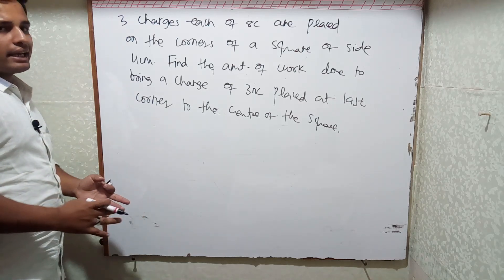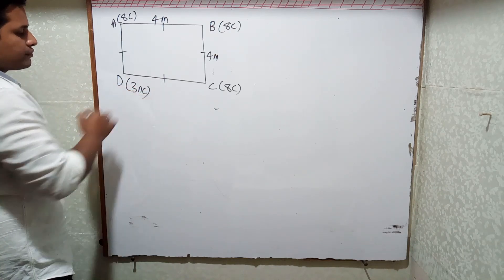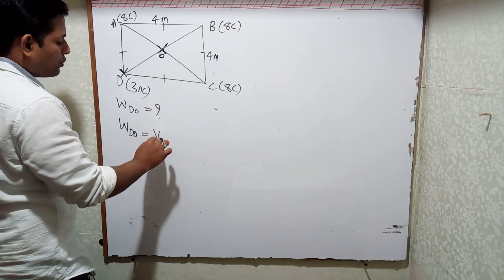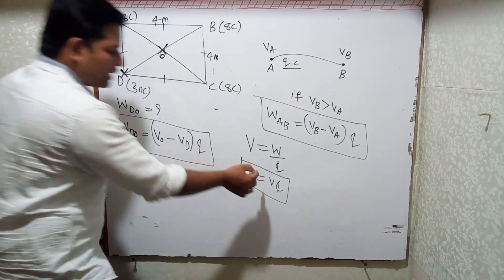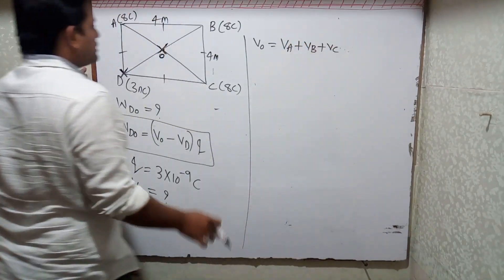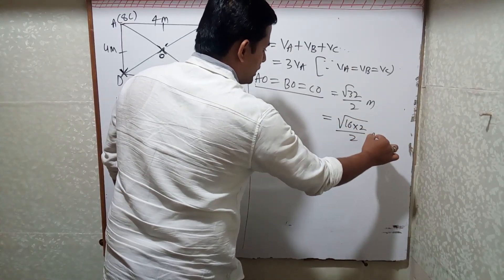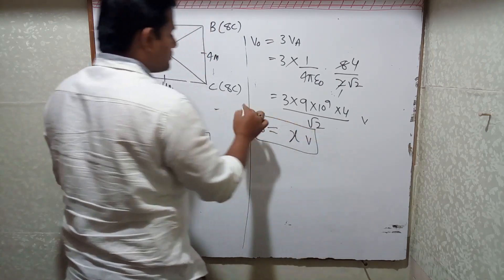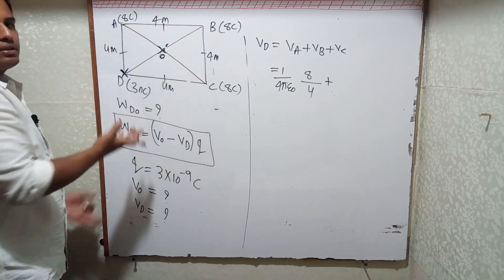Numerical on Potential & Work Done To Bring a Charge| PU-2 Karnataka Board Exam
Hello students,
In this video, we are discussing a very standard model on Potential and amount of work done to bring a charge. Watch the video till the end to understand the concept clearly.